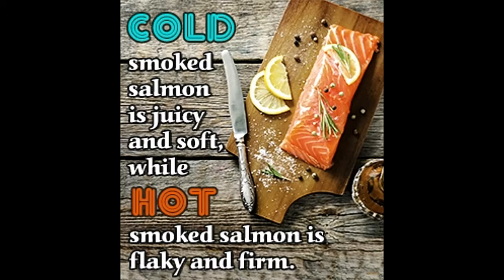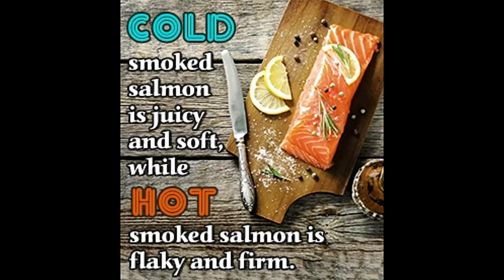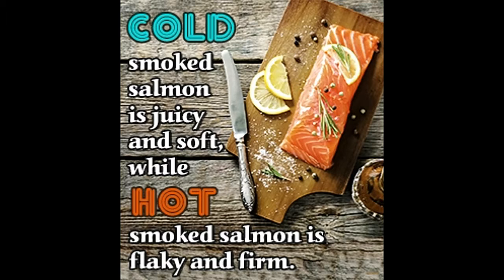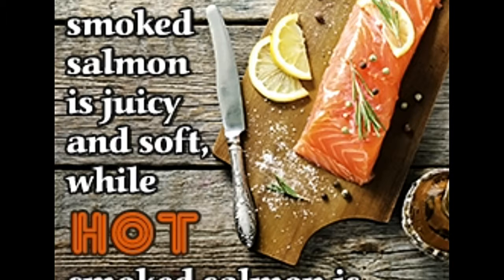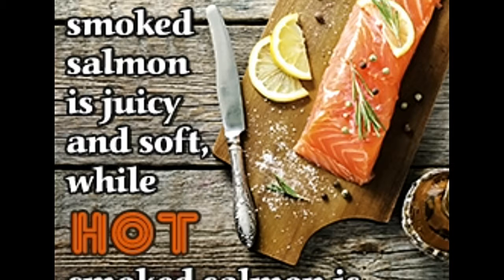Top Chef 101 What's the Difference Between Cold and Hot Smoking